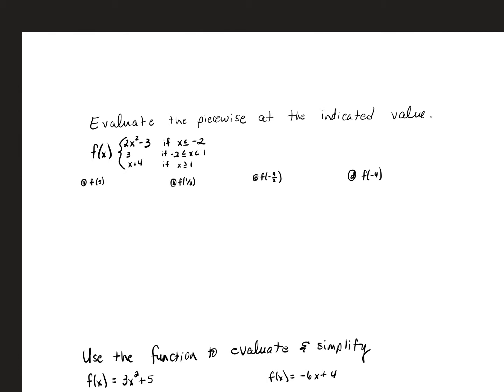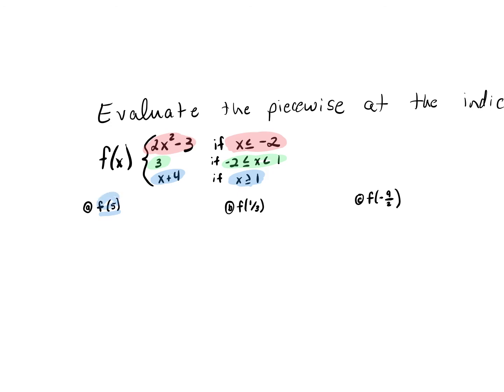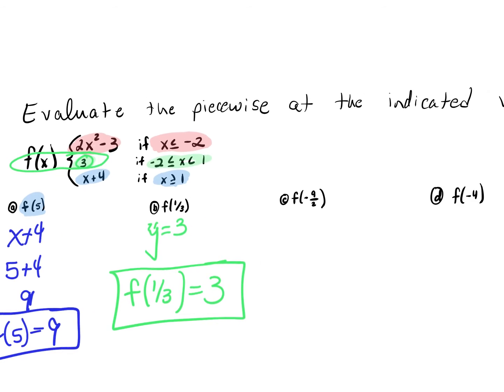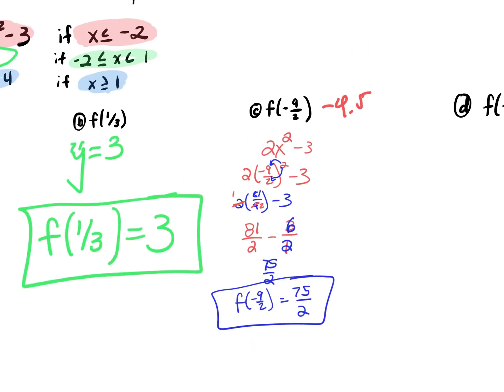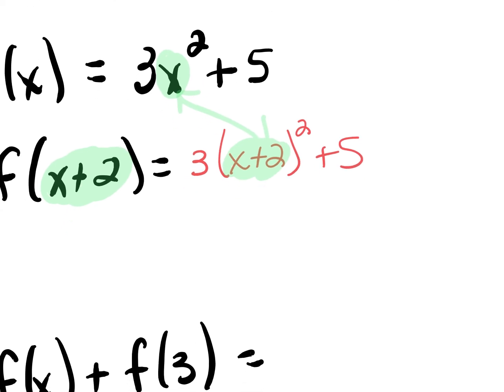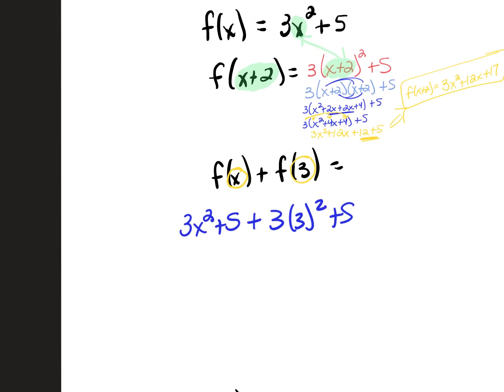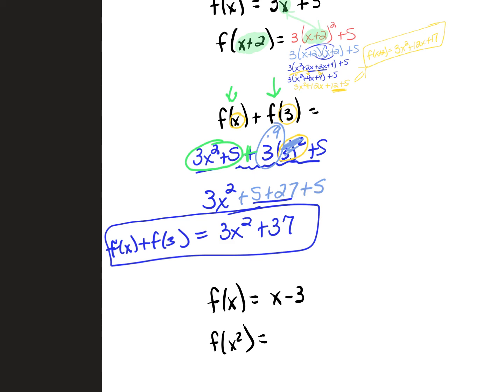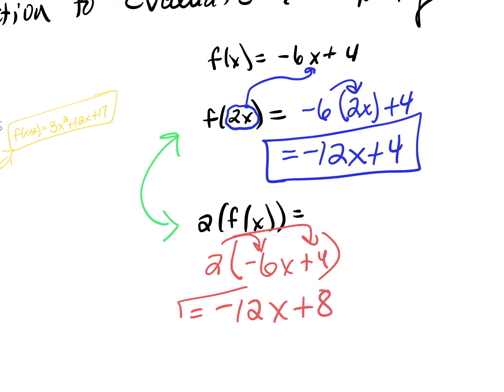10.19 CAT 2.1 Functions Part 2.mp4